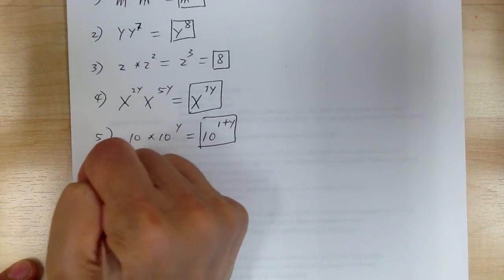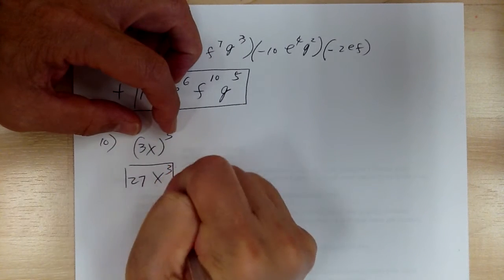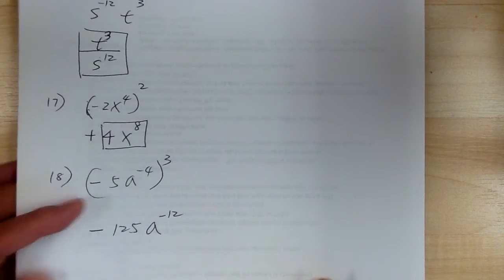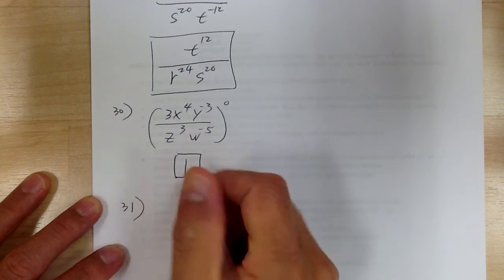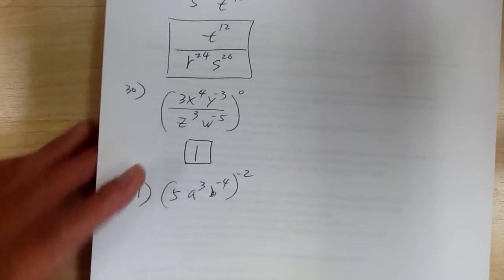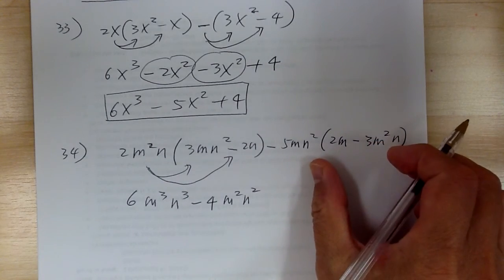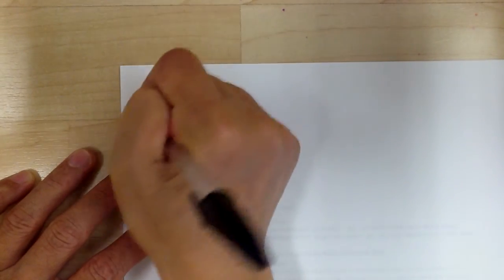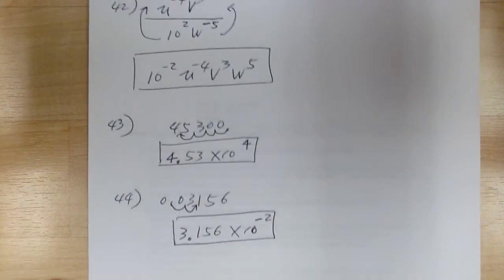Algebra 1 p.268 review